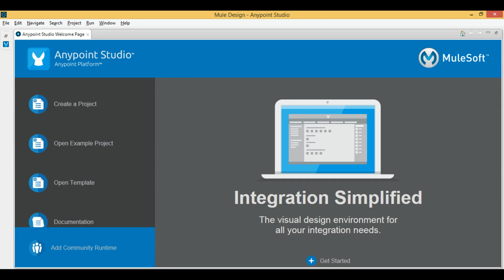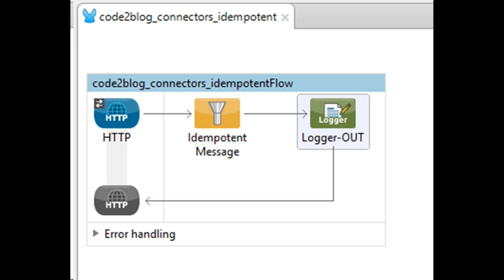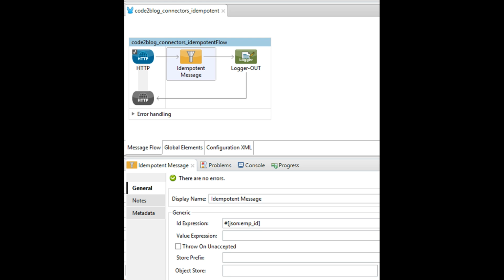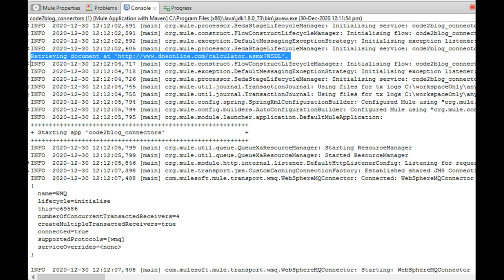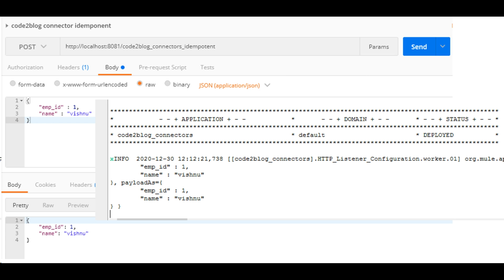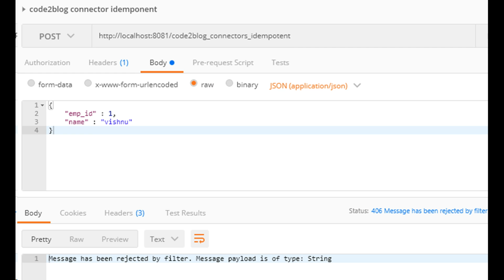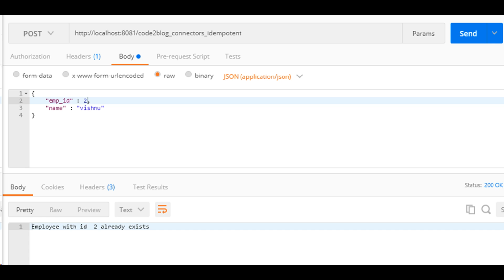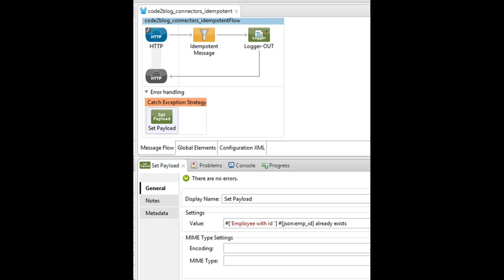mule esb - idempotent message filter – mulesoft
Let's learn mule esb
mulesoft, mule esb, anypoint studio, mule esb training

Today i will show you how to use idempotent message filter